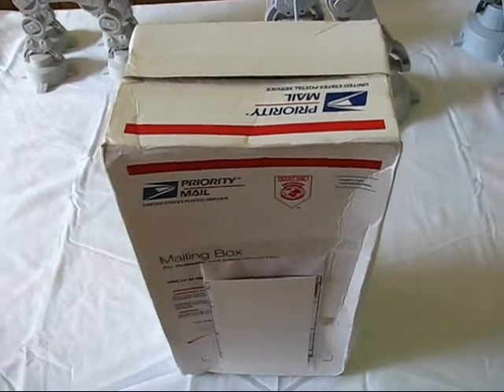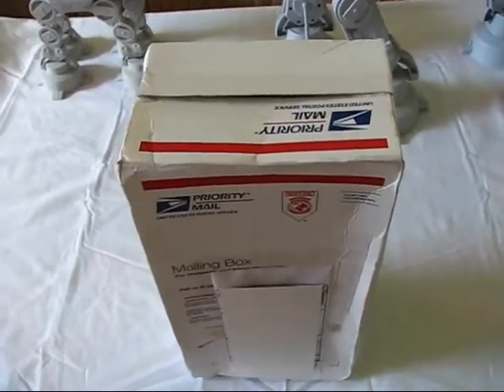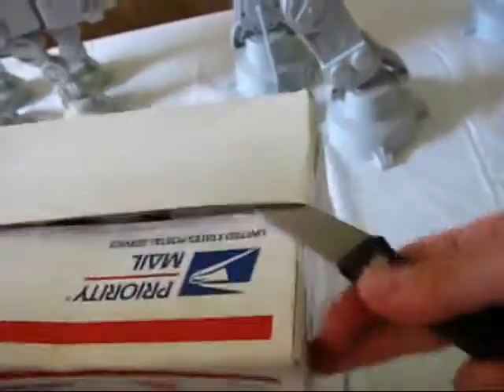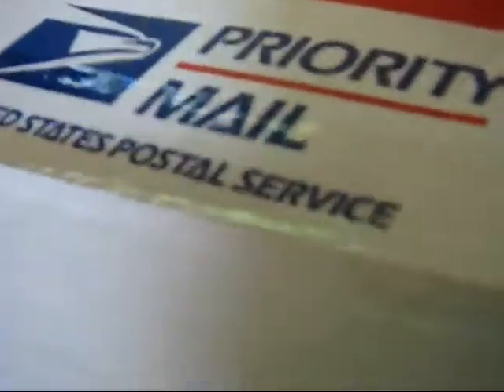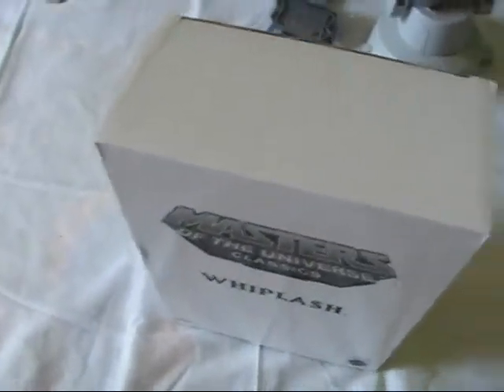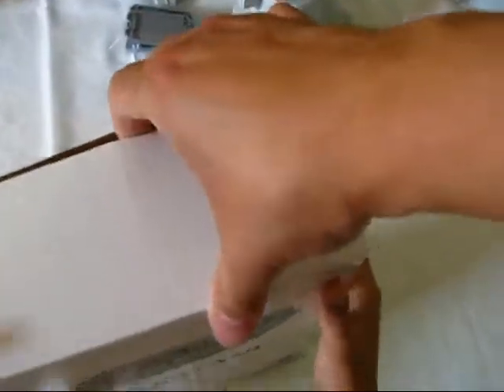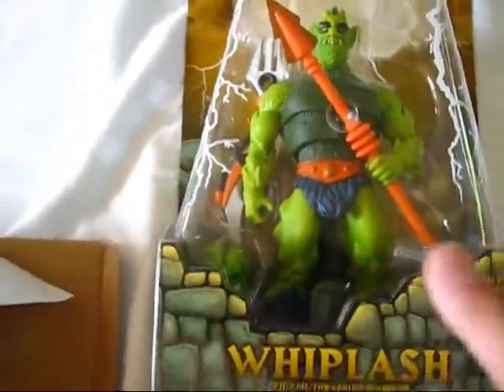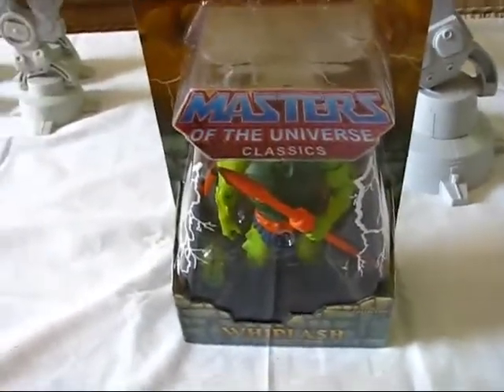My 3rd Unboxing Of Action Figures From Louisiana Toy Box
A casual peek into my 3rd unboxing of action figures from the Louisiana Toy Box